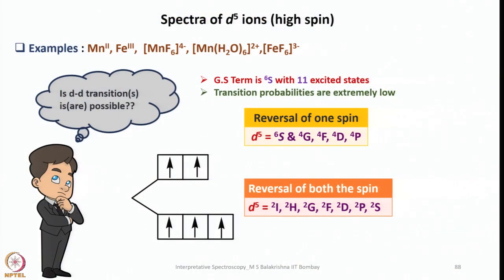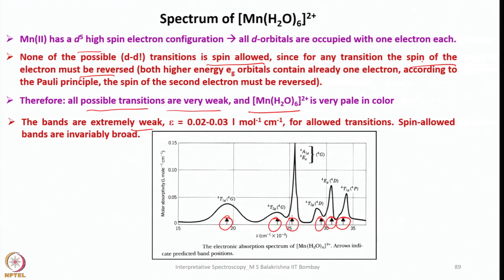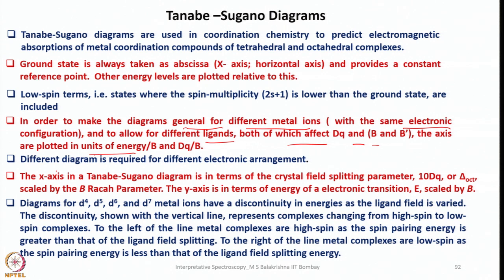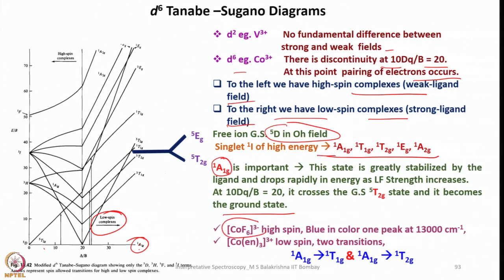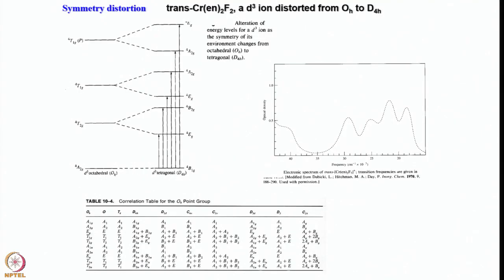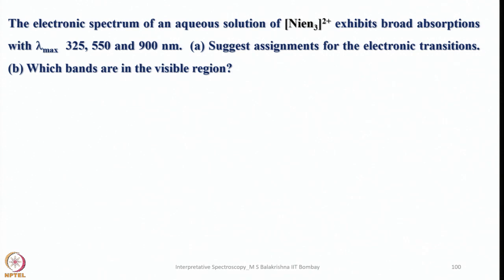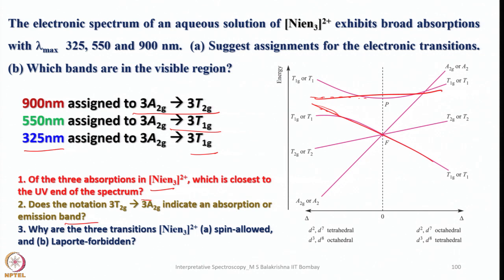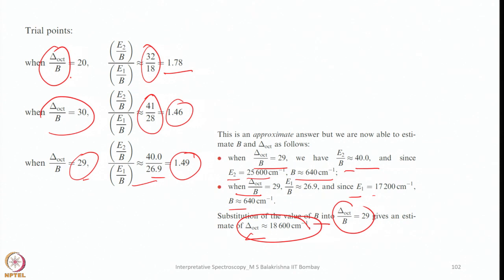Week 6 : Lecture 28 : Racah Parameters and Tanabe-Sugano Diagrams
Lecture 28 : Racah Parameters and Tanabe-Sugano Diagrams